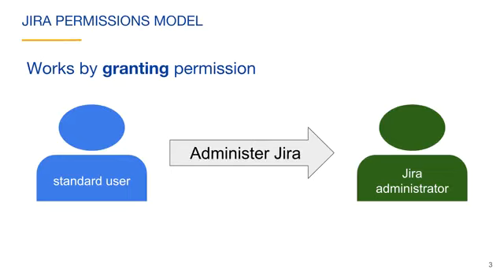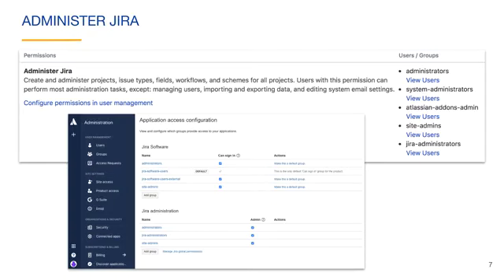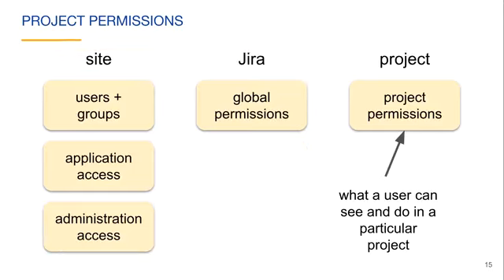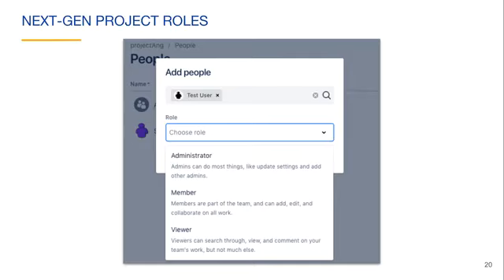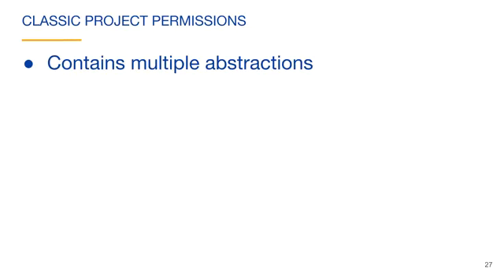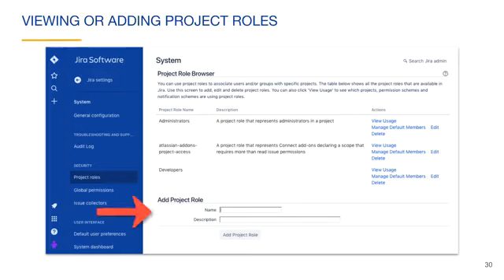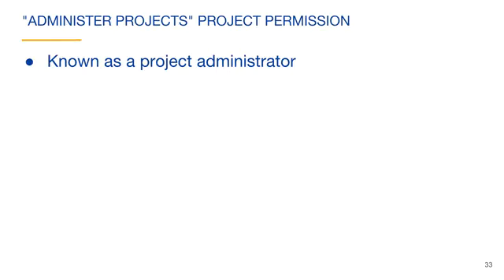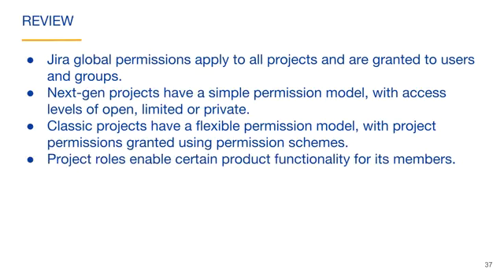Jira Software Permissions